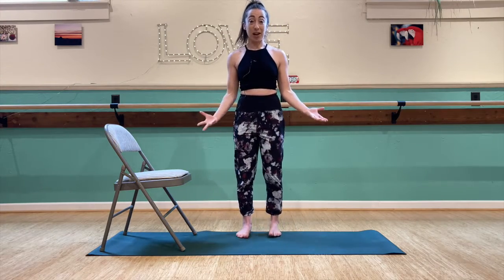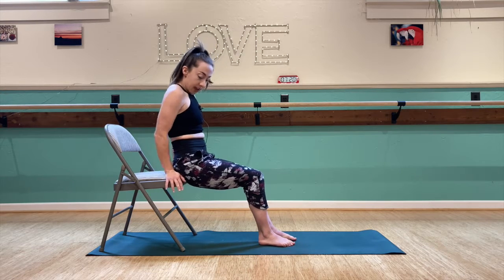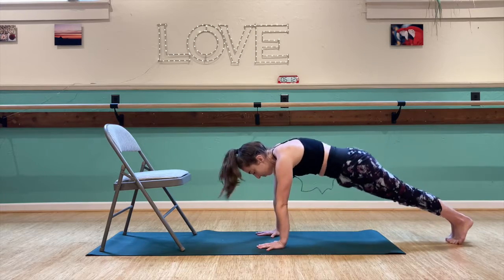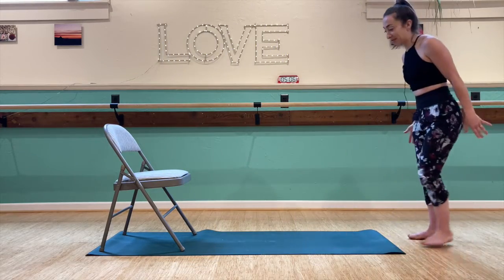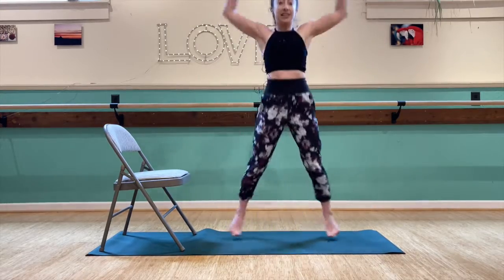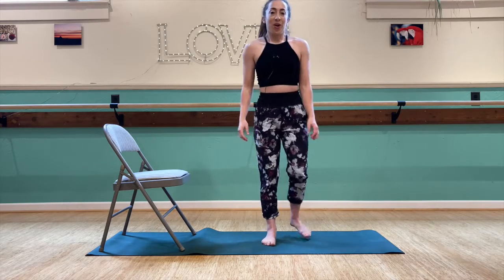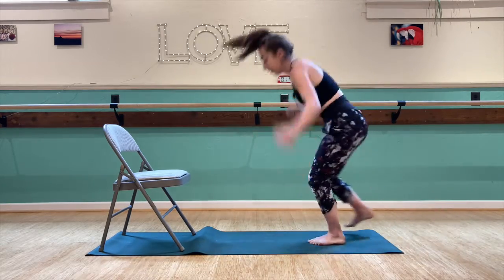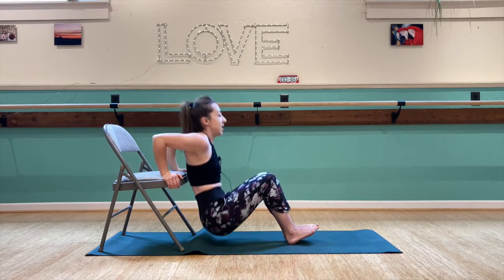Beginner FIT workouts with Holly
Beginner Fit workouts with Holly is a great way to begin your fitness journey and build a strong foundation.
Work with good form, avoid injuries and gain confidence to continue with more advanced workouts.
Short workouts can be done daily.

DAY 3 Workout : AMRAP 8
30 Jumping Jacks
8 Chair dips
5 Burpees (step back)